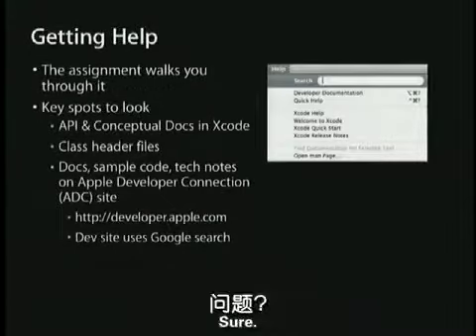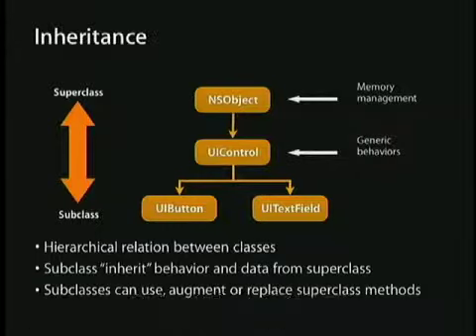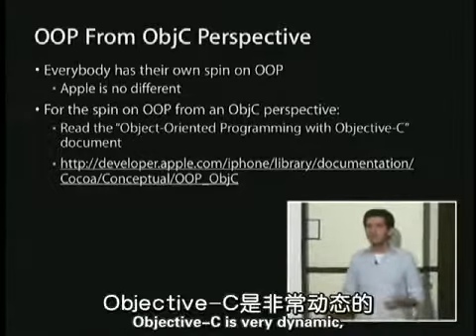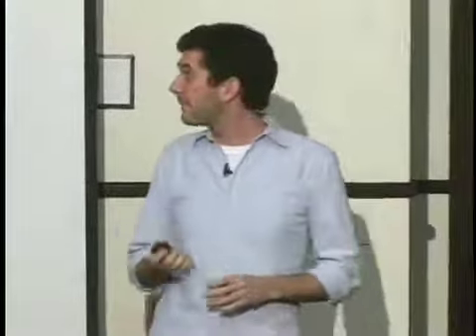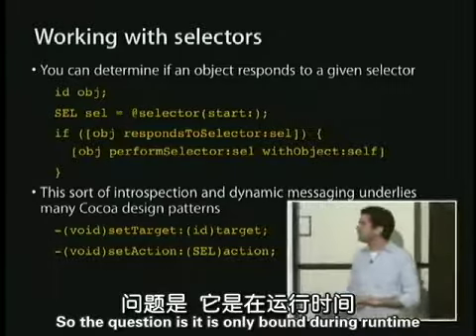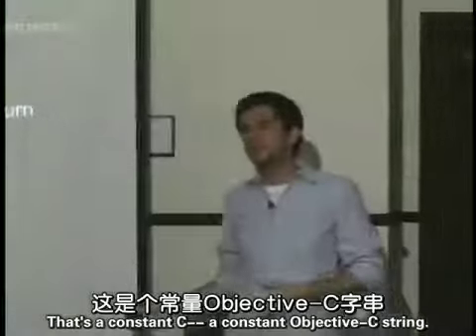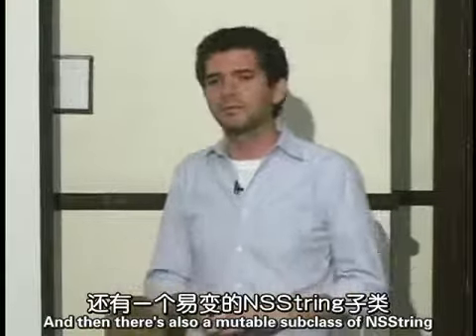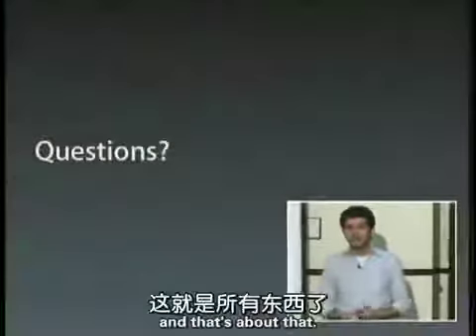Stanford iOS中文課程網易2010 fall winter 02 Objective C and Foundation Framework Jan 7 2010